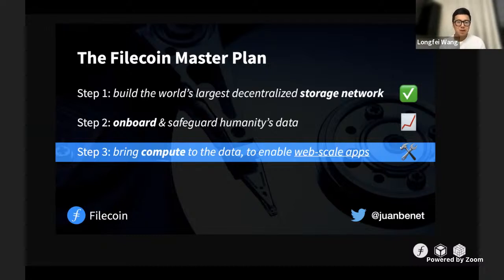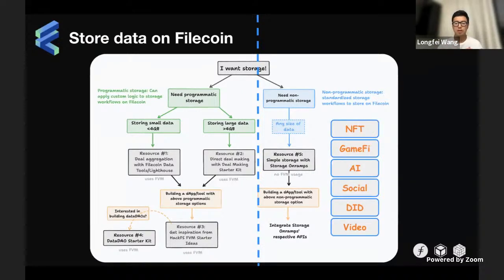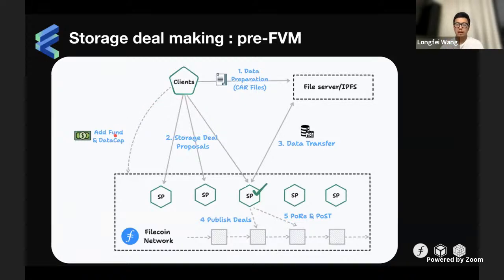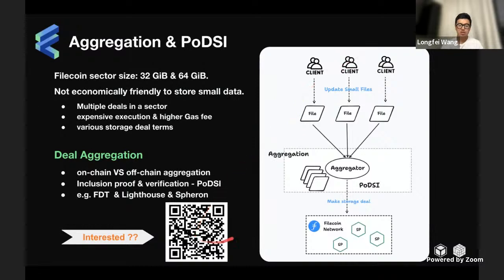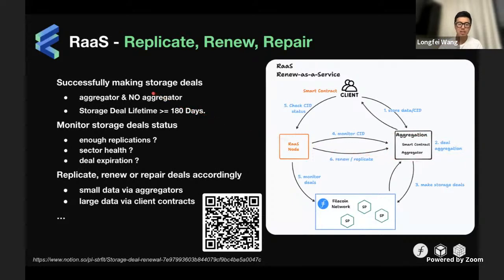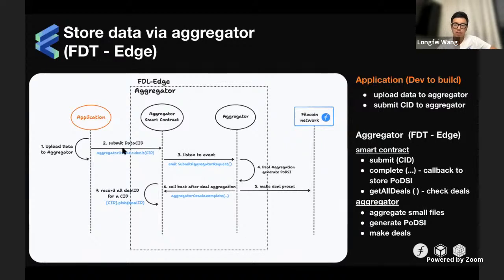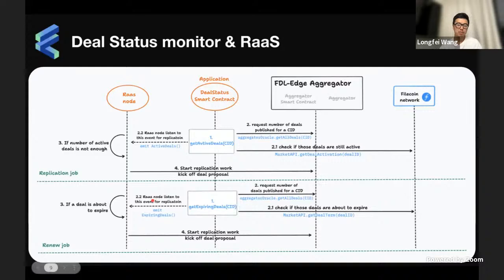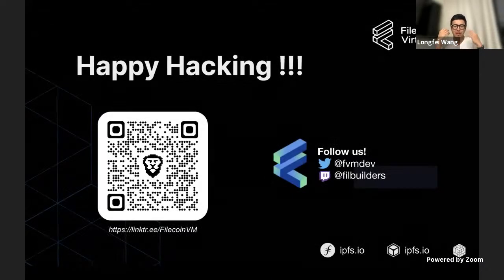Storage & Retrieval on Filecoin Part 2 - Longfei Wang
Join Longfei Wang for a workshop titled "Storage & Retrieval on Filecoin Part 2".